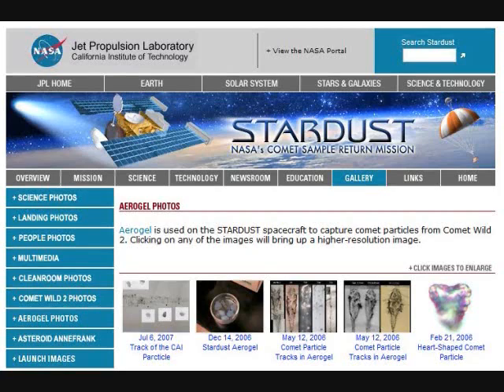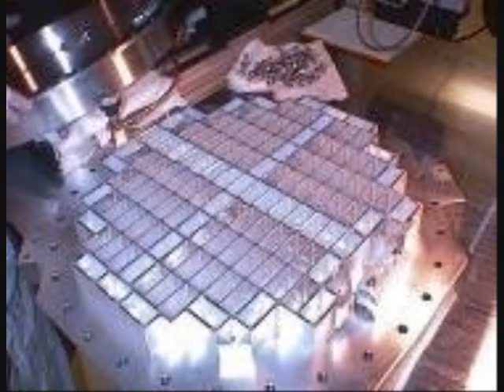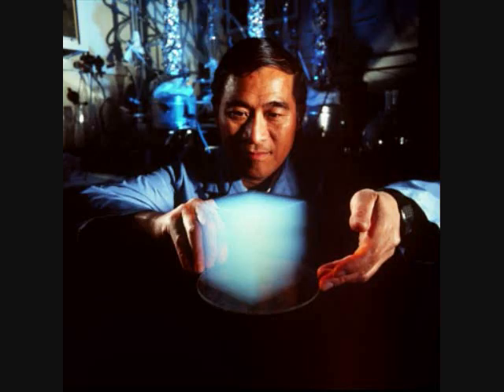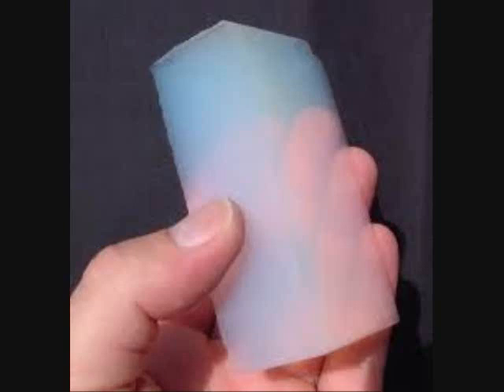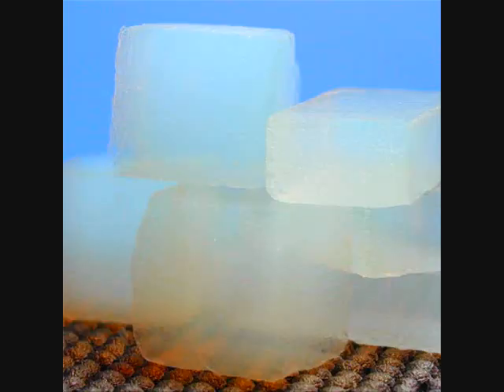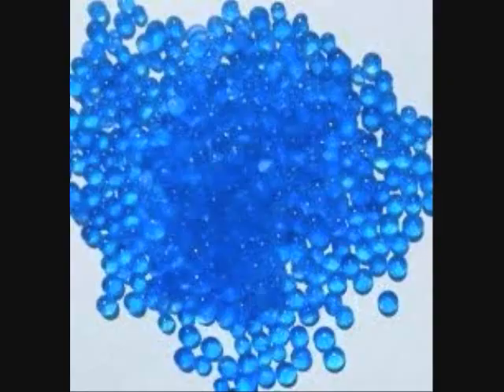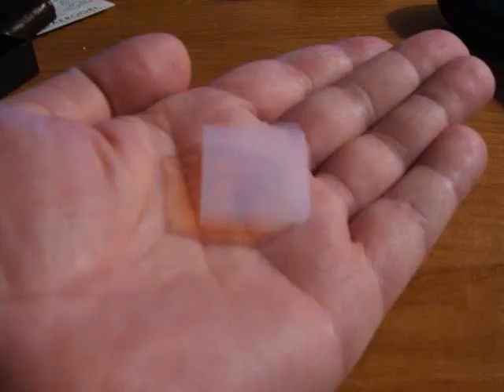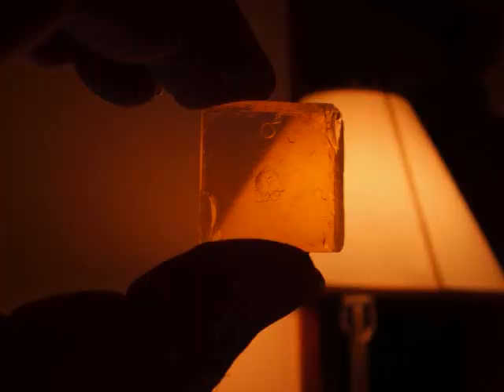Aerogel The World's Lightest Solid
Properties and use of Aerogel.